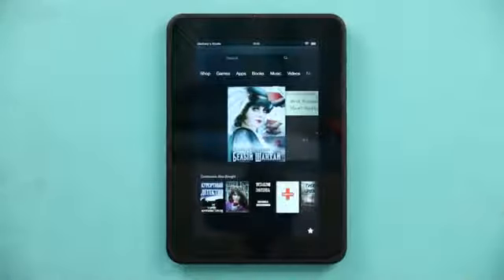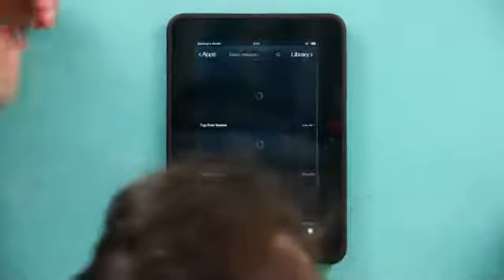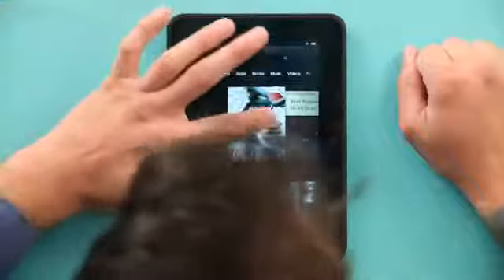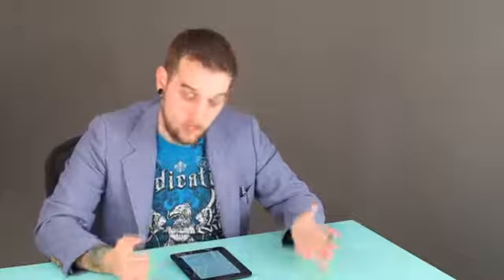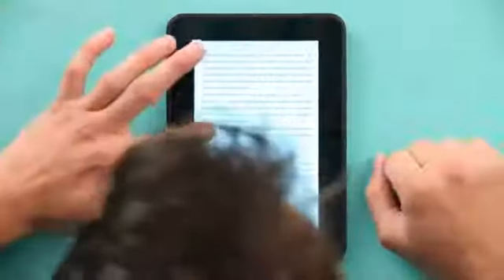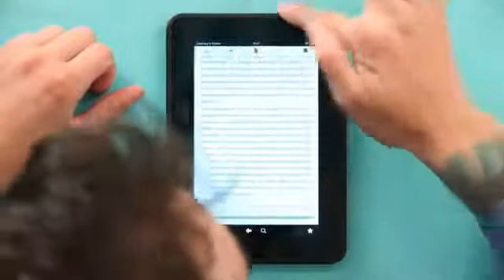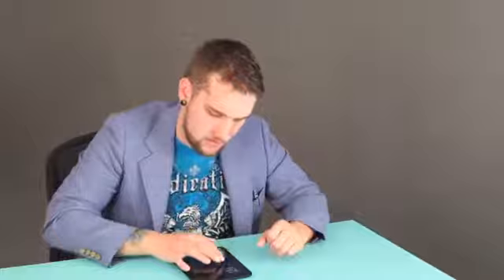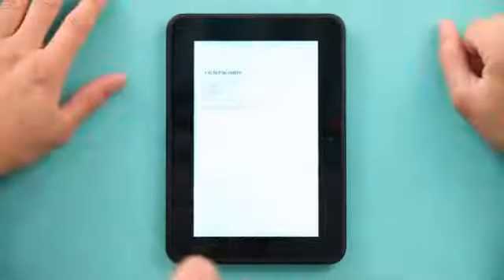How to Activate the Cursor on Kindle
How to Activate the Cursor on Kindle. Part of the series: Kindle Tips. Activating the cursor on a Kindle can help you better control the device with your fingers. Activate the cursor on your Kindle with help from an electronics expert in this free video clip.